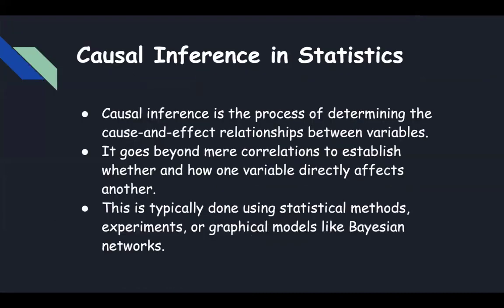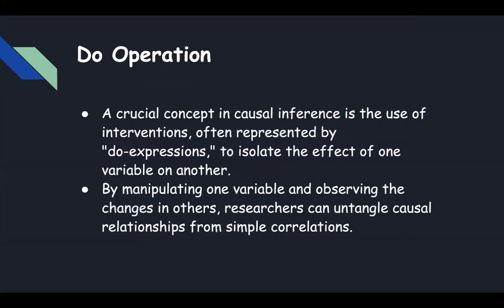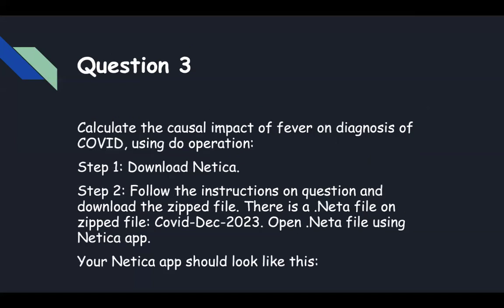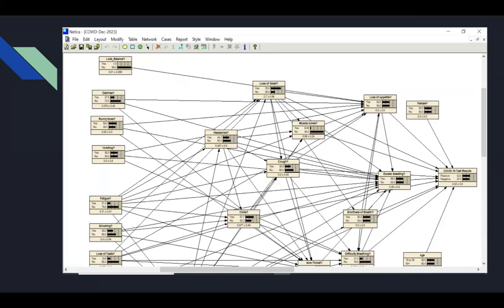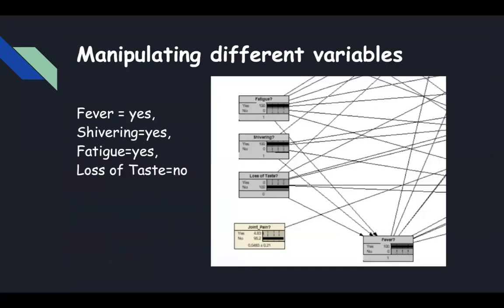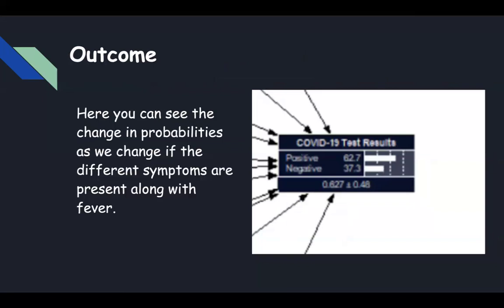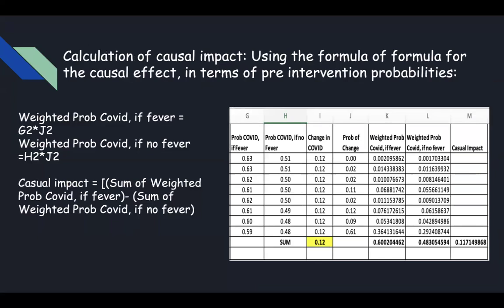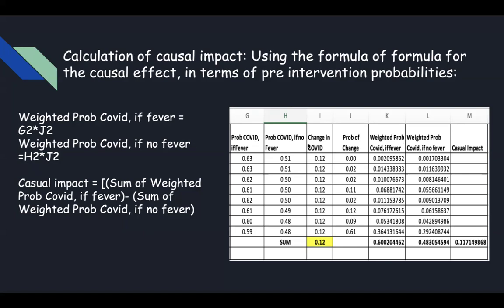HAP 823 Teach One Presentation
This presentation was prepared as part of the HAP 823 course on Comparative Effectiveness taught by Farrokh Alemi, PhD at George Mason University Department of Health Administration and Policy. Abhigya Lamichhane is a student enrolled in Masters in Health Informatics.